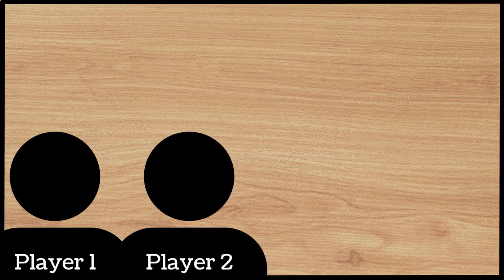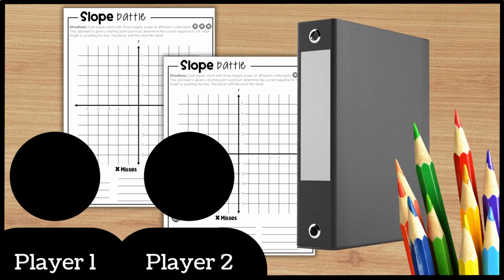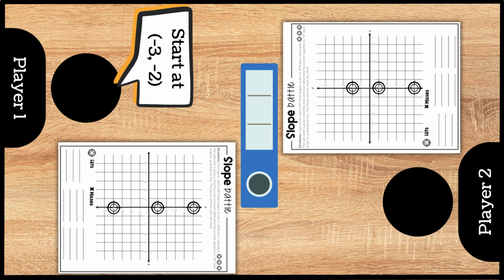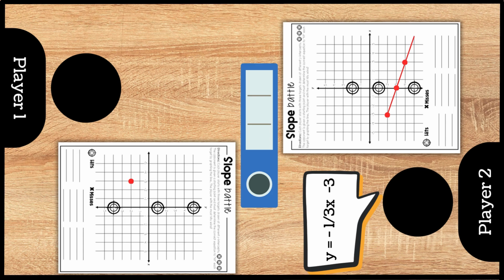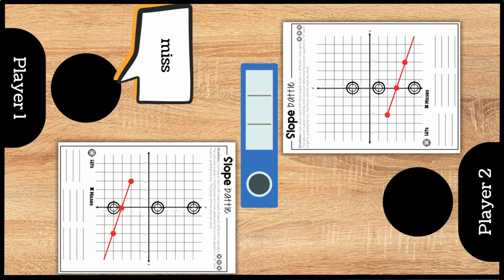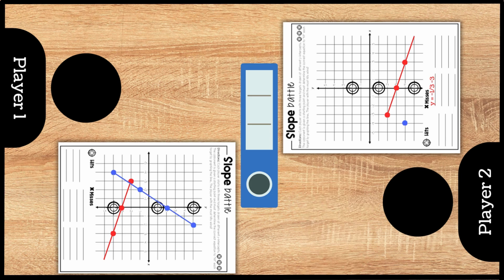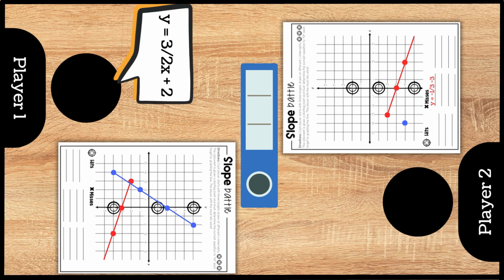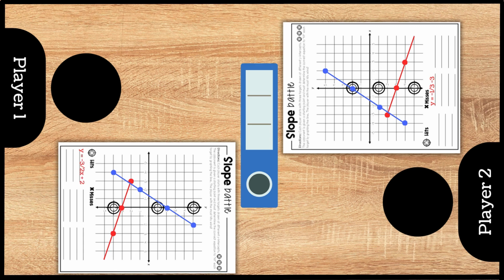Graphing Lines in Slope and Y-intercept Form, SLOPE BATTLE GAME (an engaging way to practice y=mx+b)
Slope Battle – The Ultimate Graphing Challenge!

Make practicing graphing lines in slope and y-intercept form worksheets exciting with Slope Battle! This interactive game turns writing equations in y=mx+b into a fun, competitive challenge, where students strategize, graph, and aim for victory.